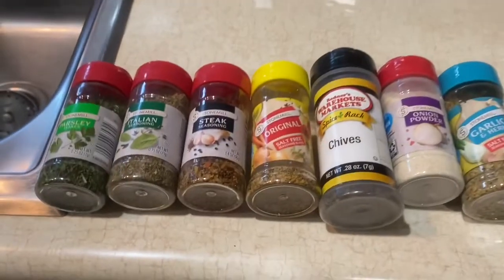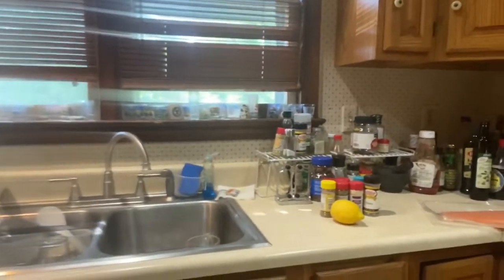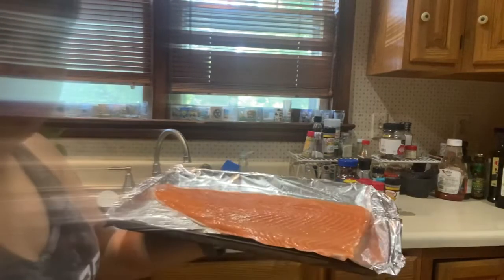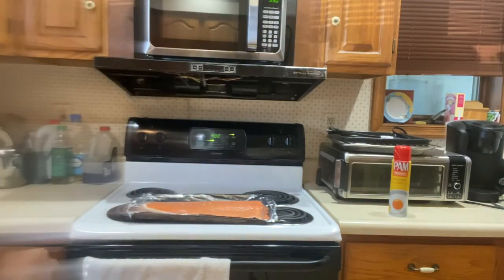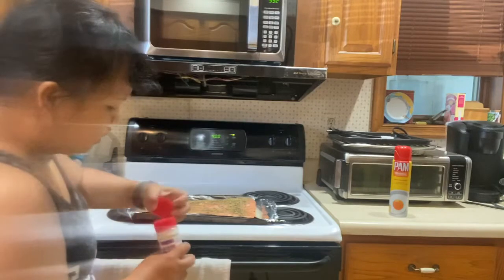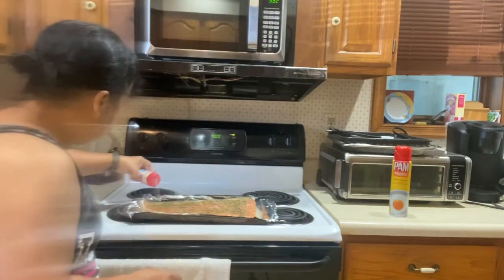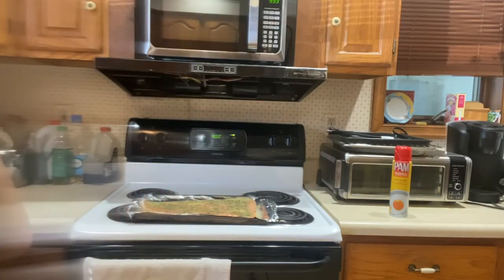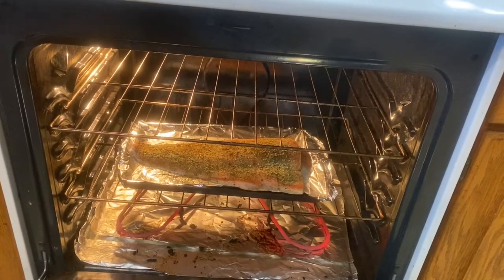Bake Salmon with lemon and spices/Pinay Single Mom In America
Salmon with lemon, with spuces gives an authentic taste love it coz it’s healthy no preservative  and it’s cheap! So come on try it!